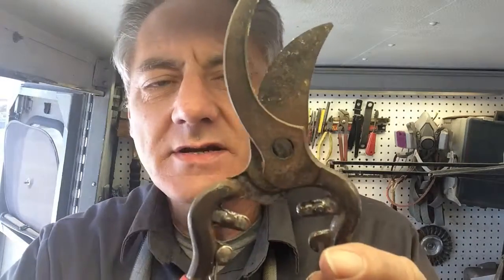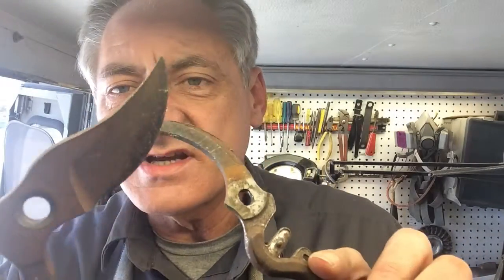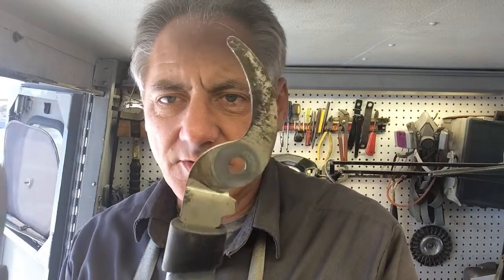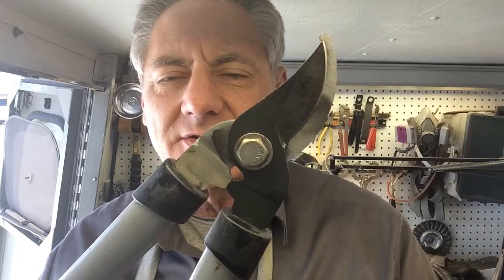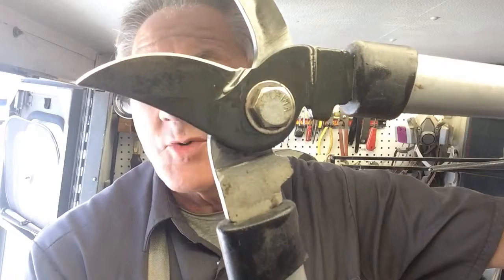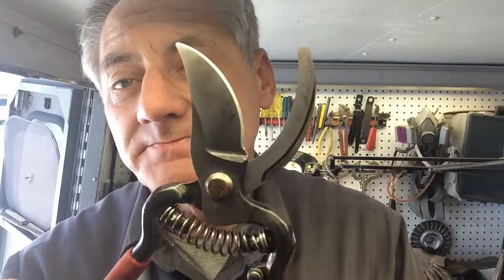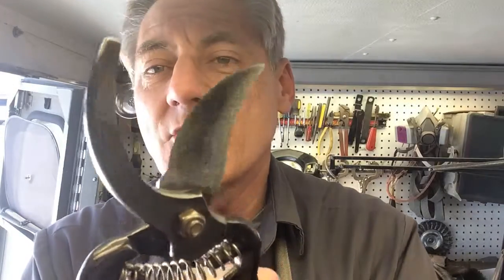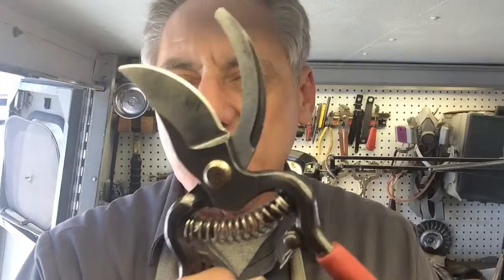Bladerunner Tool Sharpening Before&After 016